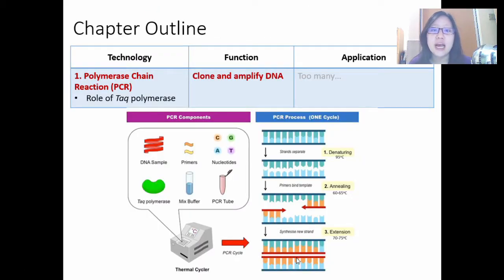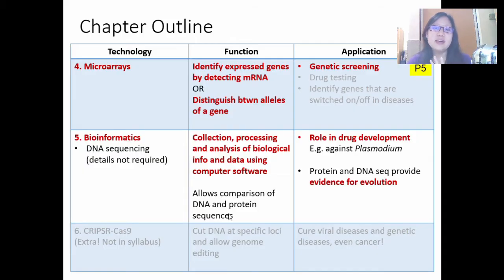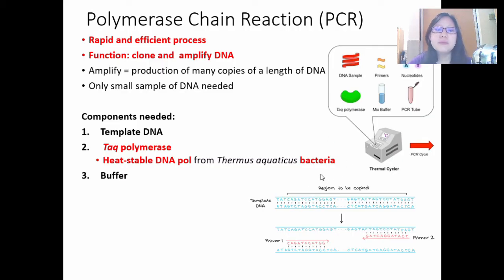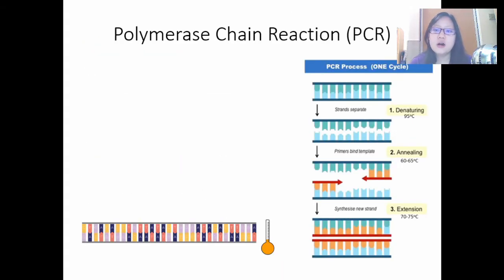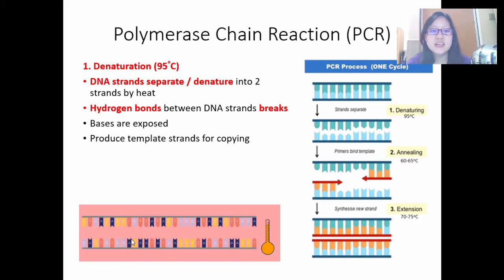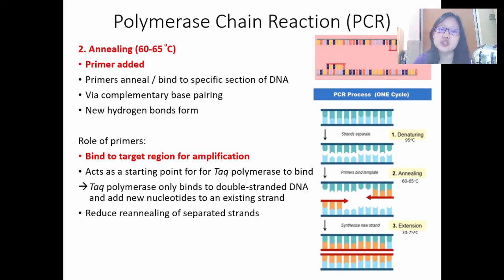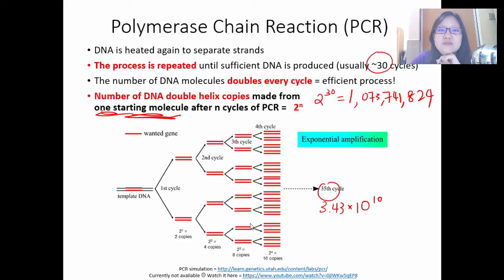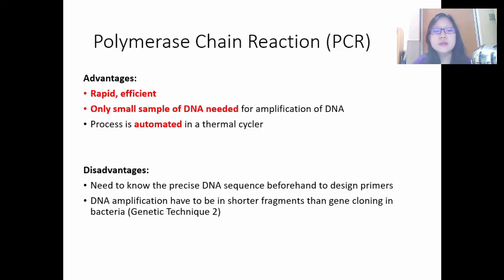Chap 19 (Part 1) Polymerase Chain Reaction (PCR) | Cambridge A-Level 9700 Biology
Full Chapter 19 playlist Based on the NEW! 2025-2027 syllabus